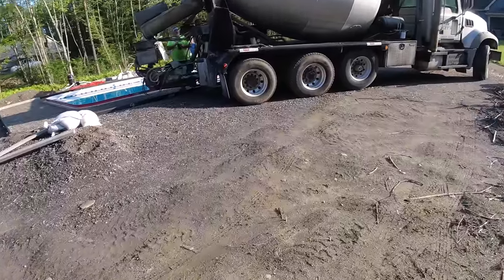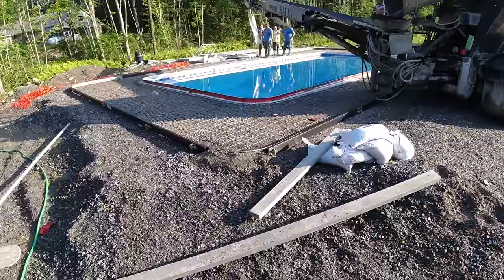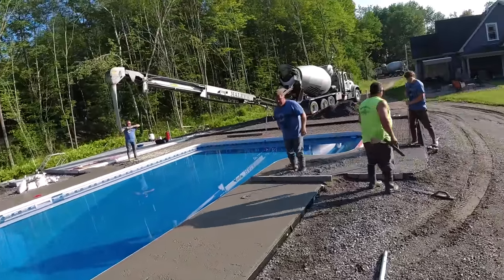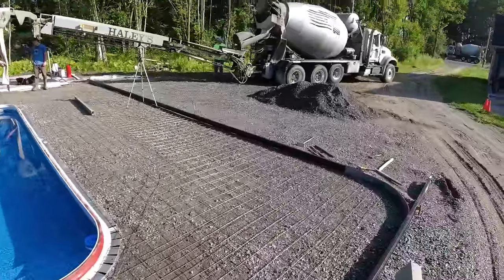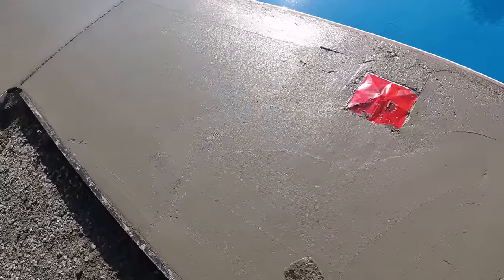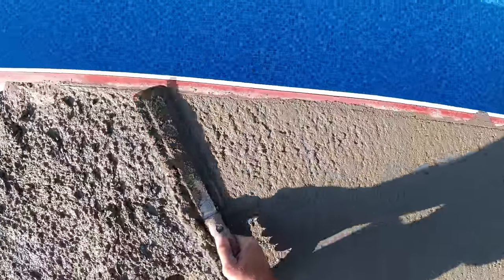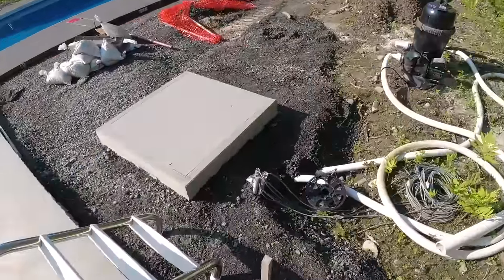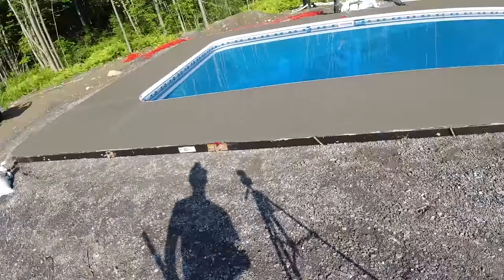Pouring And Stamping Concrete In Extremely Hot Temperatures (Part 1)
Today we're pouring and stamping a concrete pool deck. The temperatures were forecast to be between 90 and 100 degrees. We've been battling the weather for some time and had to get this pour in today.
You really need to know what you're doing when you pour and stamp concrete in very hot temperatures. You will have to hustle to be able to finish the concrete before it sets up and gets hard on you.
A pool deck requires even more skill and experience to finish the concrete than a regular slab does. See how we handle the extreme temps and get this stamped concrete pool deck poured and finished.

TOPCON LASER LEVEL:

DEWALT PENCIL VIBRATION TOOL:

INVERTER GENERATOR LIKE WE USE:

HAND FINISHING KNEE BOARDS:

MAG FLOAT & STEEL TROWEL SET:

2" MARGIN TROWEL:

CONCRETE PLACER OR KUMALONG:

CONCRETE FINISHING BROOM:

CONCRETE SCREED:

CONCRETE EDGER:

CONCRETE GROOVER: